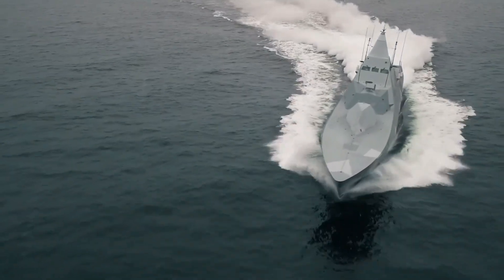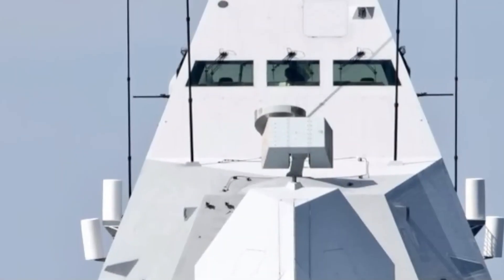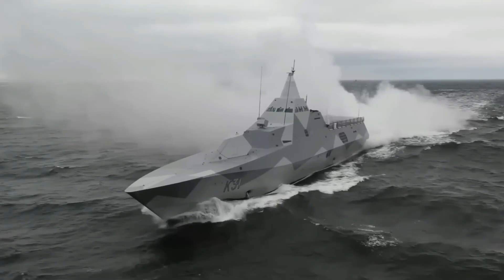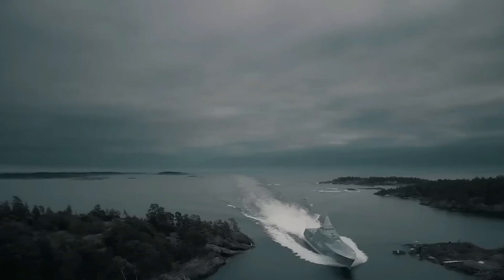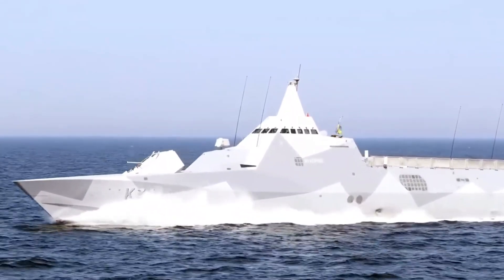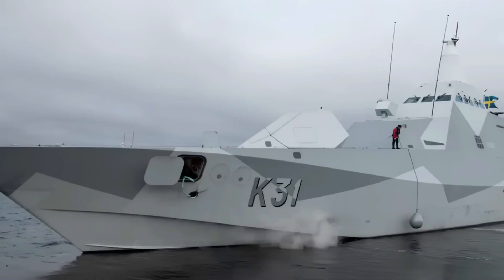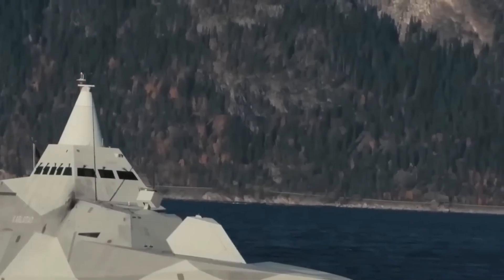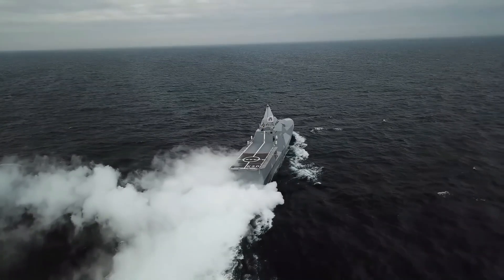Sweden's NEW $184 Million VISBY Class Corvette Gets NEXT LEVEL Stealth Upgrades?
Sweden’s VISBY Corvette Upgrade

Sweden has done it again — pushing the limits of naval technology with its upgraded VISBY Class Corvette, now worth a jaw-dropping $184 million. This next-generation stealth vessel isn’t just a ship — it’s a floating ghost, built to disappear in plain sight. With new stealth coatings, a redefined hull design, and advanced radar-absorbing materials, the VISBY is rewriting what it means to stay undetected on the open sea.

Its upgrades include a powerful propulsion system for faster maneuvers, advanced combat management software, and enhanced missile systems that make it one of the most efficient warships of its class. Sweden’s engineers have focused on silence, precision, and adaptability — making this corvette capable of operating in hostile environments where detection means destruction.

This investment is more than just about hardware — it’s a bold statement from Sweden’s defense sector. In a world of shifting alliances and emerging threats, Stockholm is declaring that it’s ready to defend its waters — and beyond — with innovation and stealth. The VISBY isn’t built for show; it’s built for survival and supremacy in modern naval warfare.

As NATO’s newest stealth asset, this corvette stands as a symbol of Scandinavian ingenuity and strategic foresight. With its sleek design, low radar signature, and lethal arsenal, the VISBY will play a critical role in future maritime operations — from surveillance to sea denial. This isn’t just a ship — it’s the future of naval combat.

💡 Key Points:

🇸🇪 $184 Million Investment: Sweden’s largest modernization push for its naval fleet, focused on upgrading all five VISBY-class corvettes.

⚙️ Next-Level Stealth: New radar-absorbing materials and acoustic dampening systems reduce detection by over 90%.

🚀 Enhanced Firepower: Integration of advanced missile systems and AI-assisted targeting for precise long-range strikes.

🌊 High-Speed Propulsion: Upgraded engines and reduced weight structure for agile maneuvers in shallow or icy waters.

🛰️ Digital Dominance: New combat management systems connect seamlessly with NATO networks for real-time intelligence sharing.